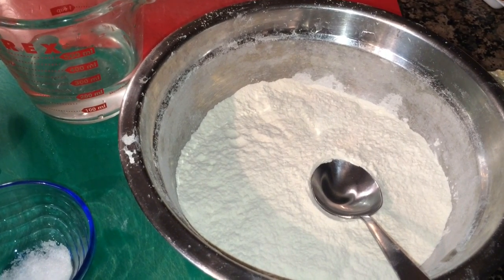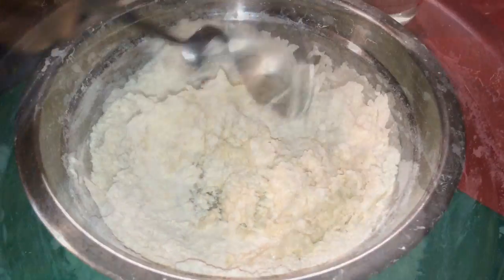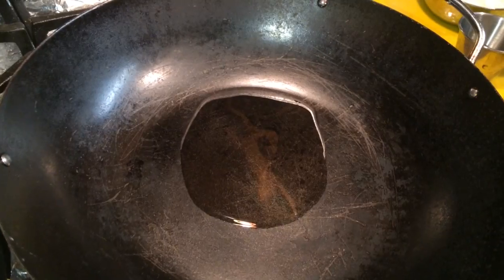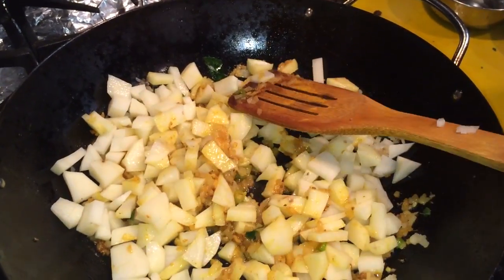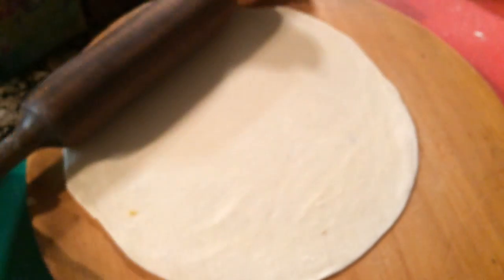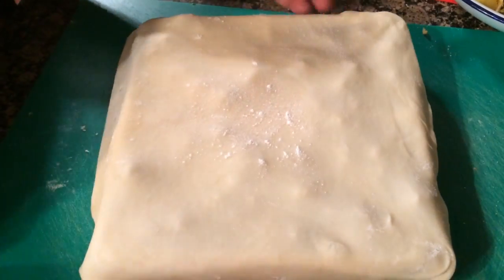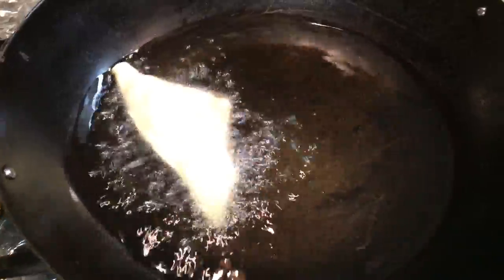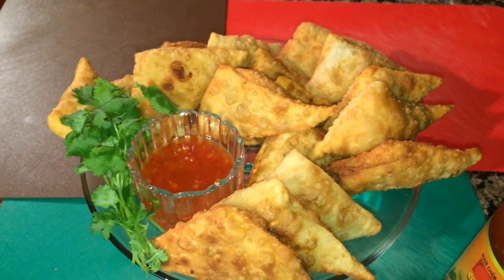Tuna Samosa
Samosa Ingredients:
2 cups all purpose flour
1/2 tsp salt
1/1/2 tsp vegetable oil
1/2 cup water

Tuna Filing Ingredients:
tuna 2 cans (drained)
1 cup chopped potatoes finely
1 onion finely chopped
1 green chilli chopped
1 tsp ginger chopped
1/4 tsp turmeric powder
1/2 tsp red chilli powder
1/2 tsp garam masala
1/2  tsp fennel seed
1 table spoon coriander leaves chopped
few curry leaves chopped
2 tablespoon oil

preparation for tuna filling

heat oil in a  pan add  curry leaves ,fennel seeds,chopped onion and cook until slightly brown. add chopped green chillie, ginger, and other ingredients, add potatoes cook for 5-8 minutes  add 1/2 cup water to your potatoes cook for another 6 minutes until your potatoes are done add tuna and salt, saute for a while and cook for 2 minutes, sprinkle chopped coriander leaves and mix well remove from heat and let cool down before  filling.

preparation for samosa

sift your flour and add  salt together, make a well in the center of
the mixture and quickly pour in oil and water. stir until combined, adding more water if necessary. dough should be a little hard.on a lightly floured surface roll dough for 3 minutes until smooth and elastic.cover and keep aside for 10- 15 minutes, divide into equal sized ball and roll  each ball into a big circle.use a samosa cutter, stretch your rolled dough on to your samosa cutter its going to look like pockets. fill 2 tsp of tuna filling in to samosa pockets and roll another dough to seal the top layer once you have 2nd rolled dough on top use your rolling pin to press so it can cut in shapes, once you get your shapes,  flip your samosa cutter your samosa will start to drop of the cutter. heat your skillet or pan, add 2 cups of oil once your oil heats up slide 4-5 samosa at a time and fry until golden brown each side, remove and drain on a paper towel, serve hot with chutney or sauce of your choice.